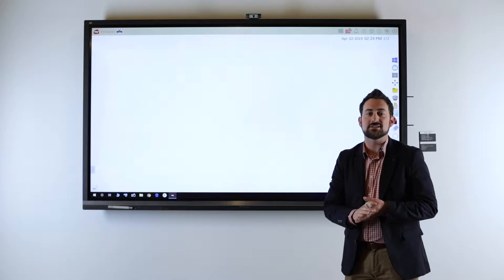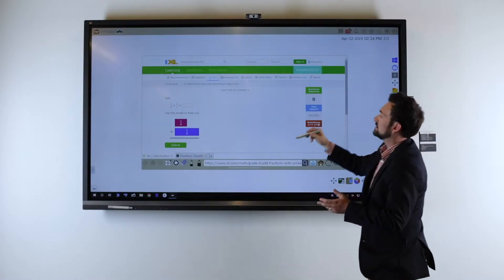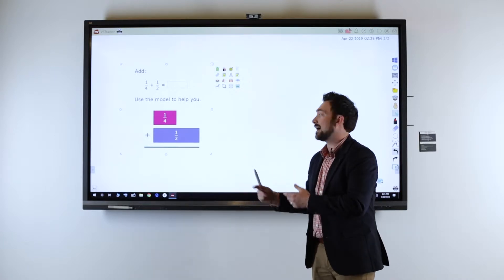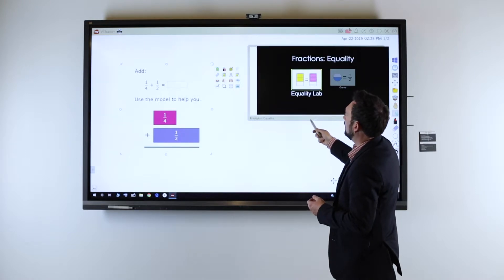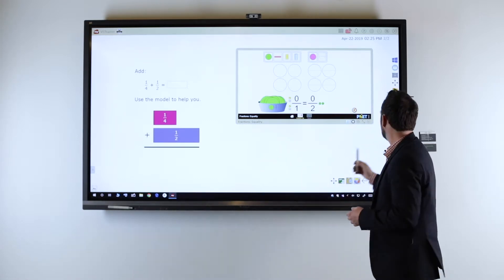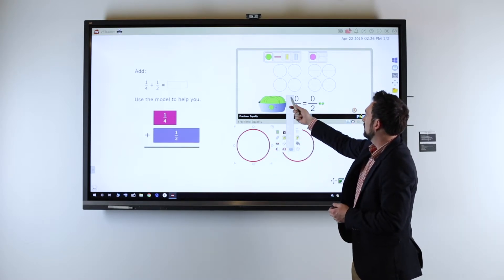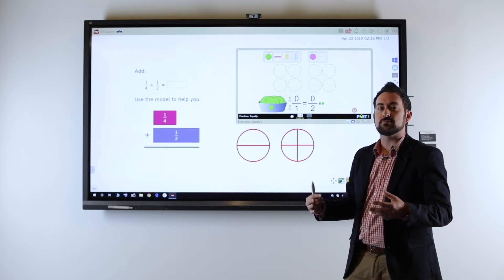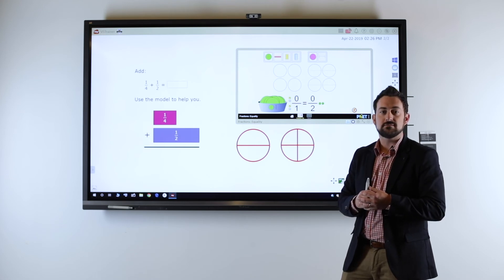1. myViewBoard Lesson: Comparing Fractions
See how to make a fraction lesson using some of the built in fraction tools of myViewBoard.